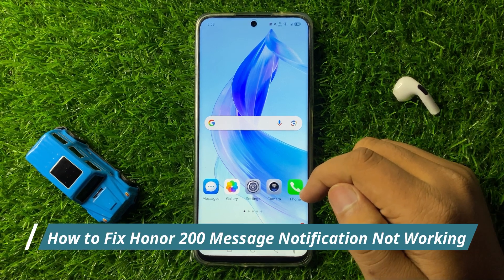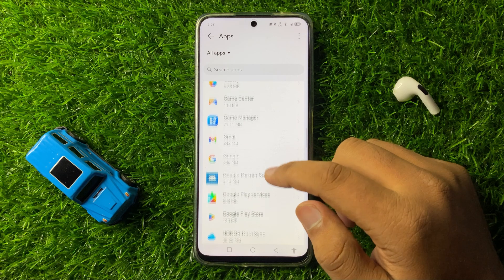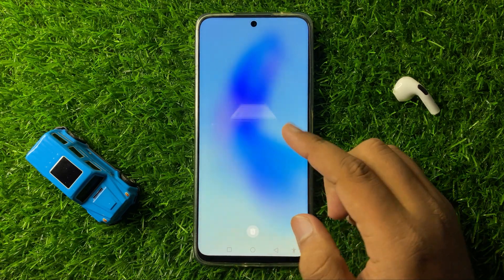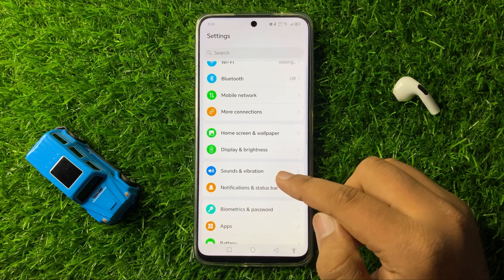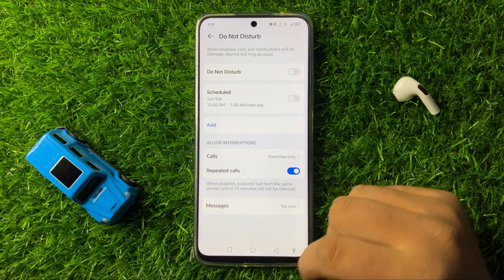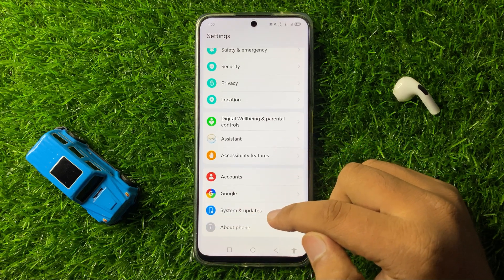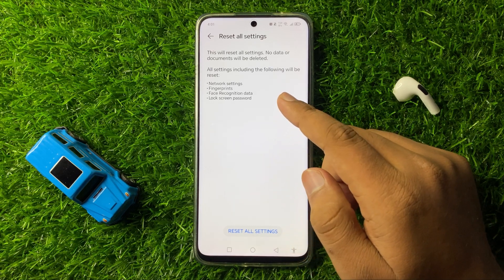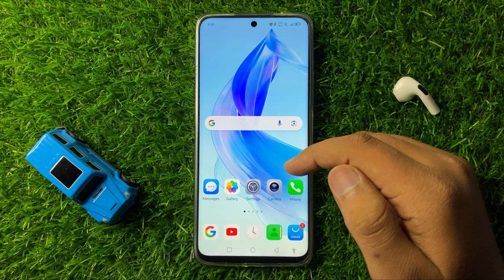How to Fix Honor 200 Message Notification Not Working